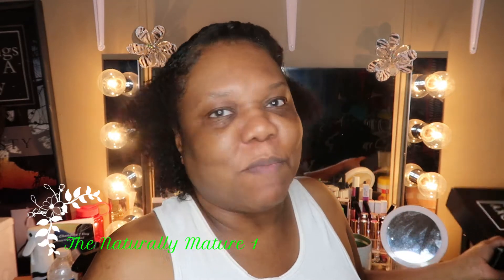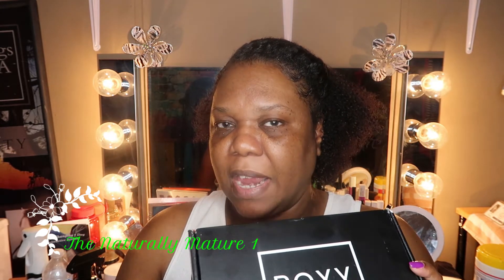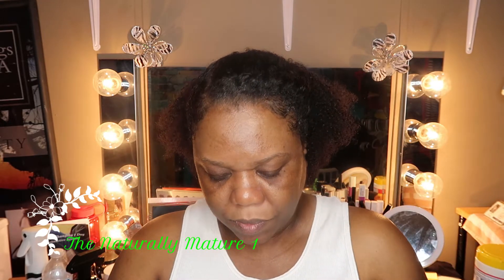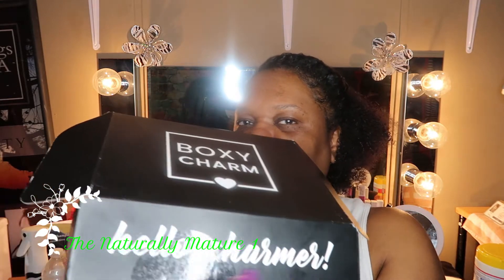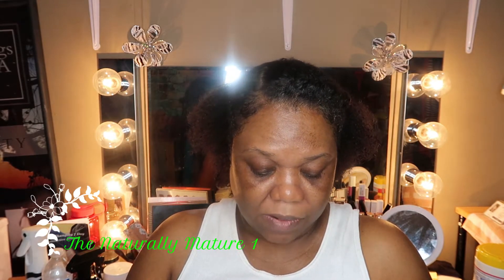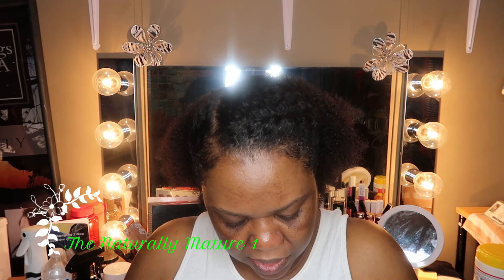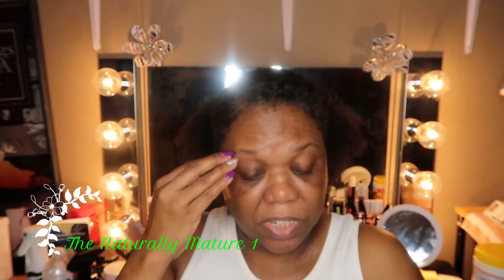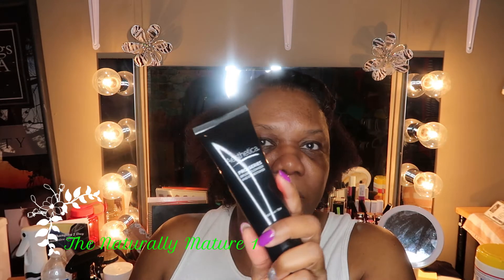December Boxycharm 2019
In this video I will be unboxing december boxycharm
Giphy.com